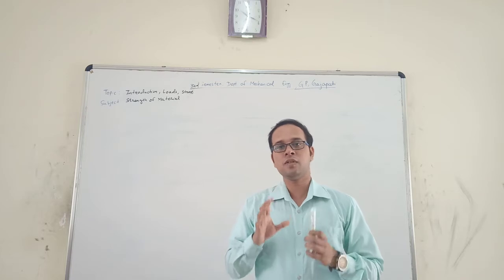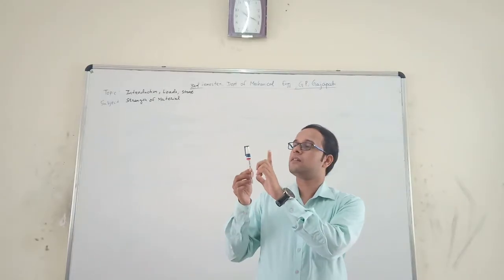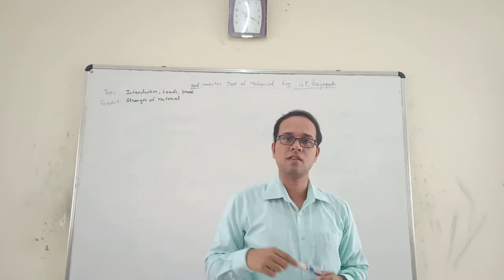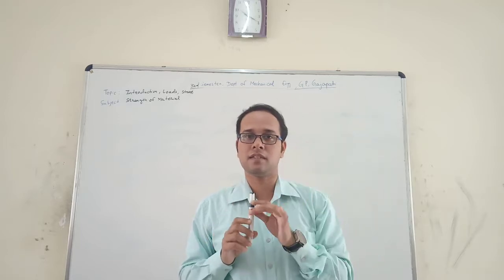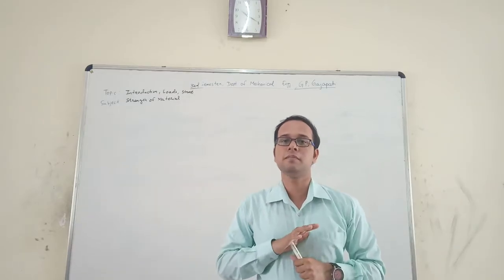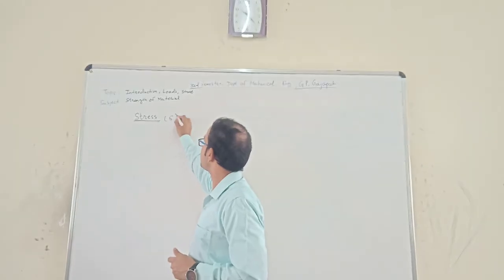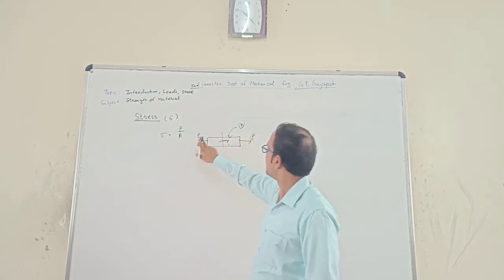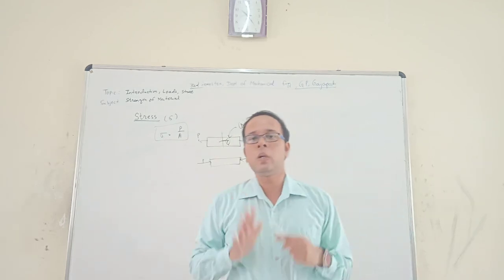Introduction to Strength of material-3rd semester,mech.(lect-1) Engg.,GP GAJAPATI by Bipin Sir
Why we study strength of material,loads, stress